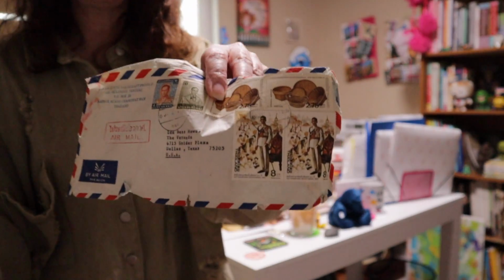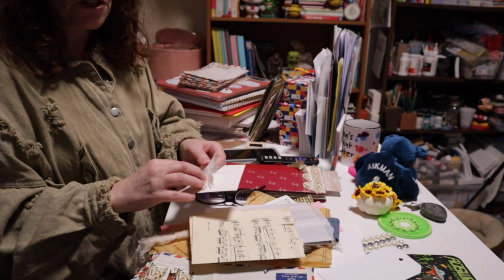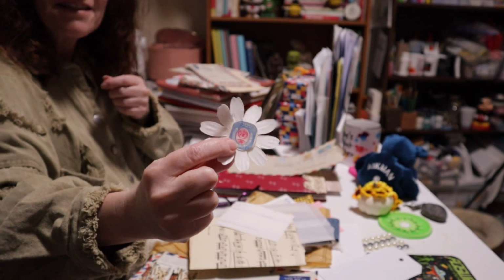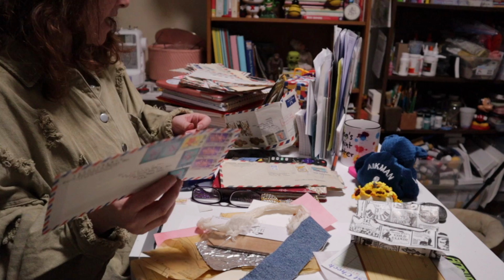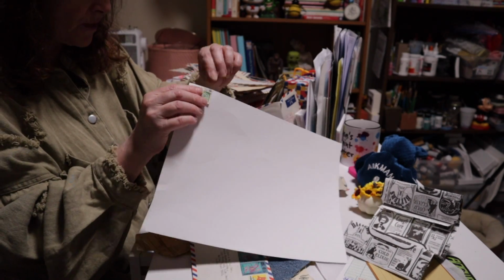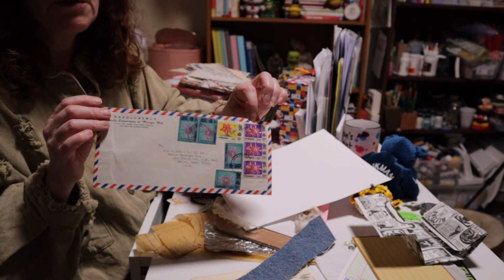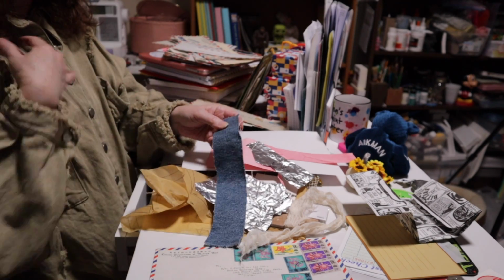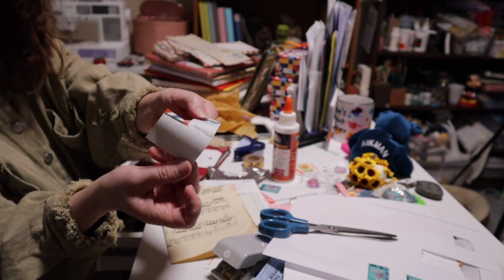IDEAS HOW TO USE OLD POSTAGE STAMPS!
In IDEAS HOW TO USE OLD POSTAGE STAMPS! I show you ways that you can create new looks on ephemera that you use all the time. IDEAS HOW TO USE OLD POSTAGE STAMPS! gives you ideas how to create new pages, ephemera and more that adds a whole lot to your journals.

Products I used:
Double sided tape

IDEAS HOW TO USE OLD POSTAGE STAMPS! IDEAS HOW TO USE OLD POSTAGE STAMPS!
old postage stamps
ideas how to use
postage stamps
use postage stamps in journals
postage stamps in junk journals
junk journal ephemera
old postage stamps as ephemera
junk journal ideas
junk journal page ideas
junk journal pockets
junk journals for beginners
junk journal embellishments
junk journal pockets and tucks
postage stamp art
ways to use stamps
diy postage stamps
snippet rolls
junk journal embellishments ideas
art

Creativity & Inspiration

There is a LOT to see, learn and experience!

Lisa Stavinoha Art where you can purchase or commission a Lisa Stavinoha original artwork, also cool kits for sale.

And a Youtube channel too!